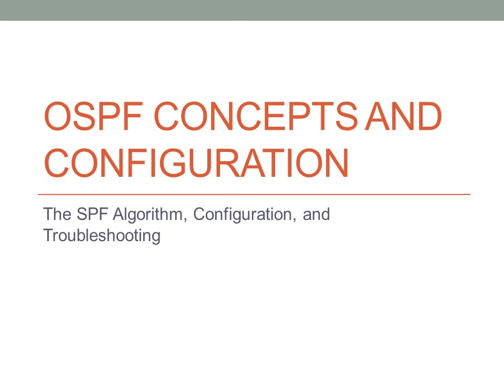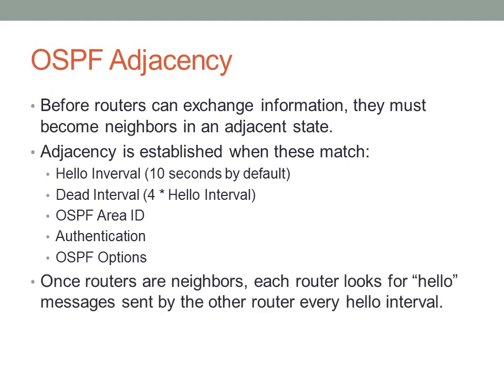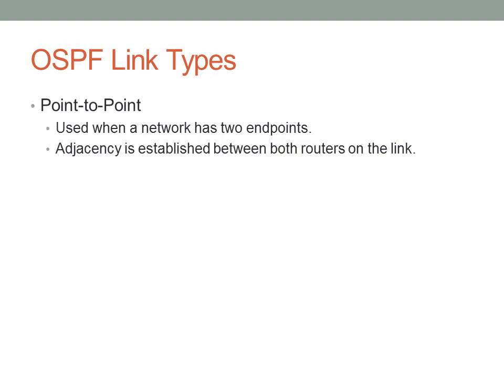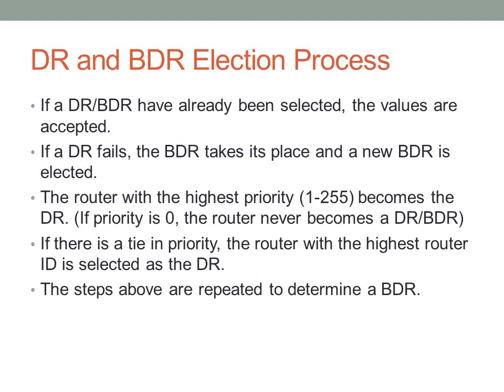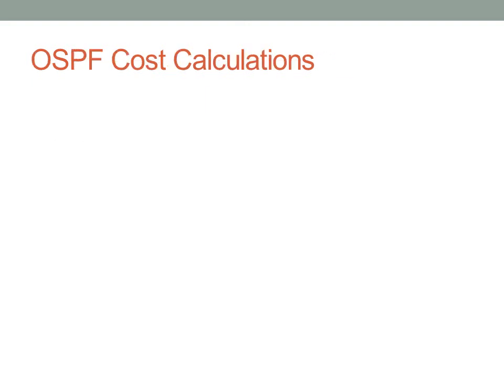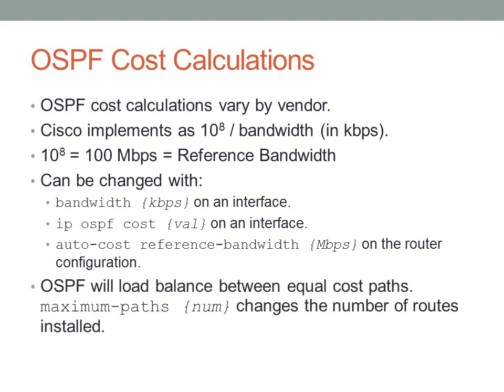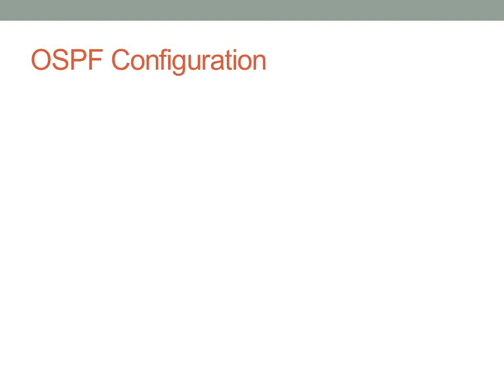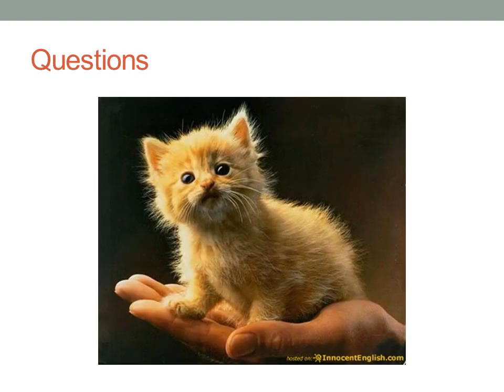How to configure ospf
networking skill